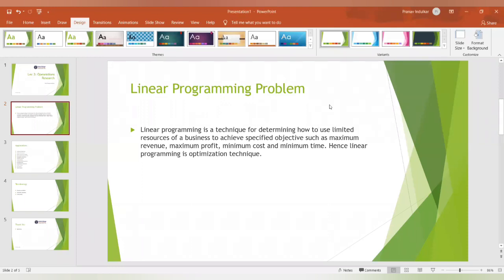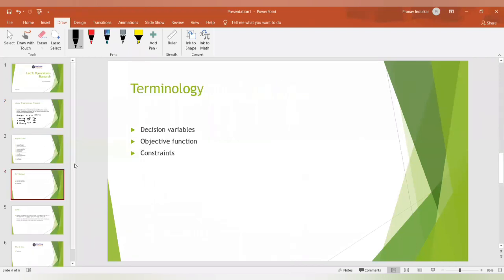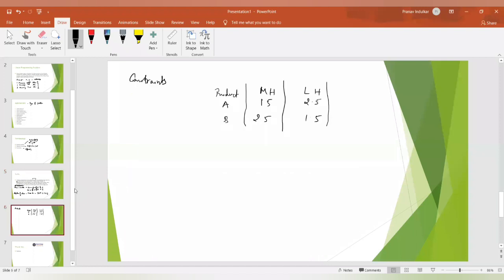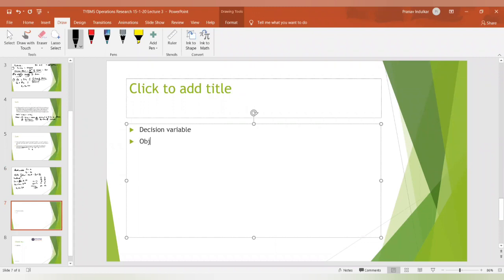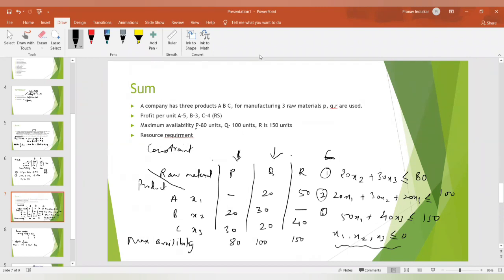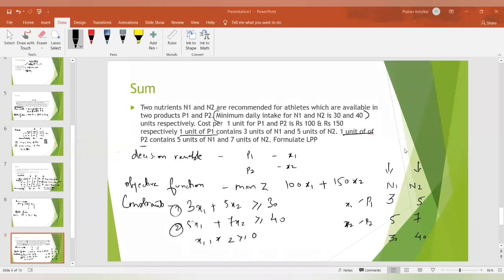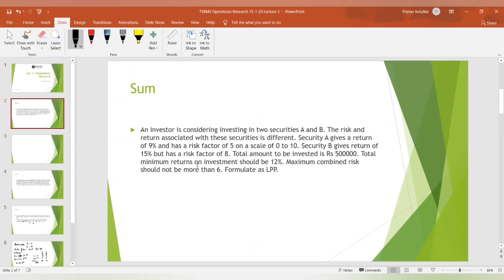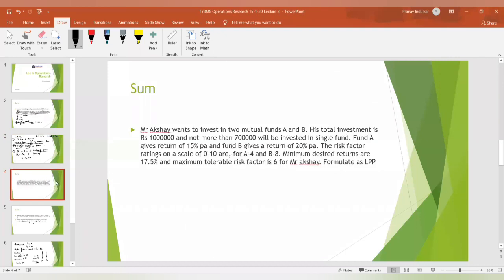How to solve Formulation of Linear Programming Problem | Operations Research | Hindi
How to solve Formulation of Linear Programming Problem in Operations Research | LPP formulation

Description:
Welcome to our comprehensive guide on formulating linear programming problems for optimization! Whether you're a student delving into operations research or a professional seeking to enhance decision-making processes, this video is your gateway to mastering the fundamentals of linear programming.

Linear programming is a powerful mathematical technique used to optimize resource allocation, production planning, and more. In this tutorial, we'll walk you through the step-by-step process of formulating a linear programming problem, breaking down complex concepts into simple, easy-to-understand steps.

Here's what you'll learn:

Introduction to linear programming and its applications.
Identifying decision variables and defining objective functions.
Setting up constraints to represent limitations and requirements.
Translating real-world problems into mathematical models.
Tips and tricks for effective problem formulation.
By the end of this video, you'll have a solid understanding of how to structure linear programming problems for maximum efficiency and effectiveness. Whether you're optimizing production schedules, resource utilization, or supply chain logistics, mastering linear programming formulation is essential for driving informed decision-making and achieving optimal outcomes.

Don't let complex optimization problems intimidate you. Join us on this journey to unlock the power of linear programming and take your problem-solving skills to the next level. Hit play now and let's dive in!